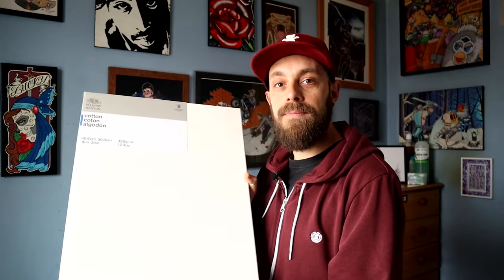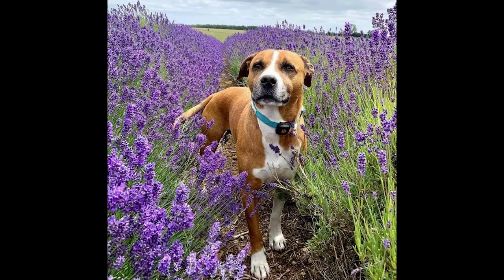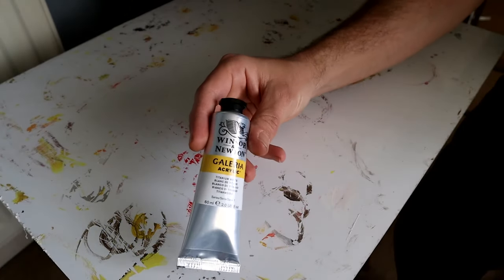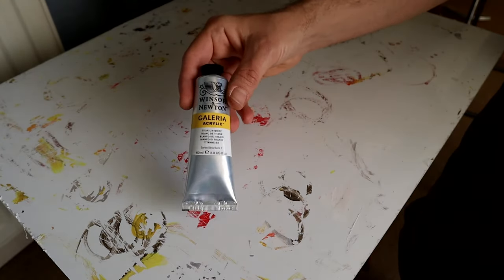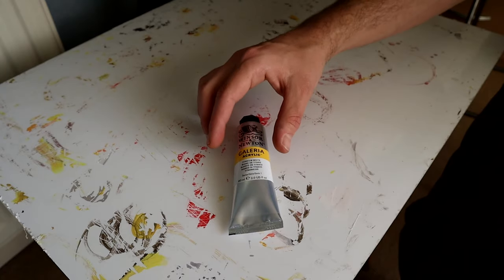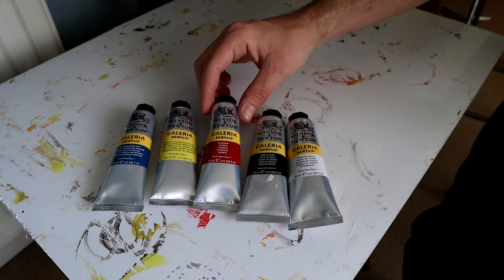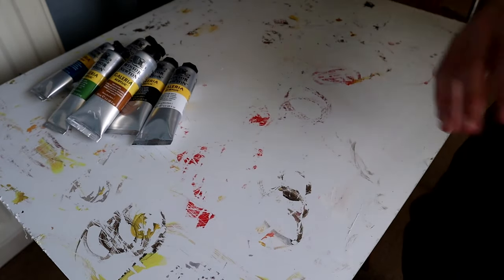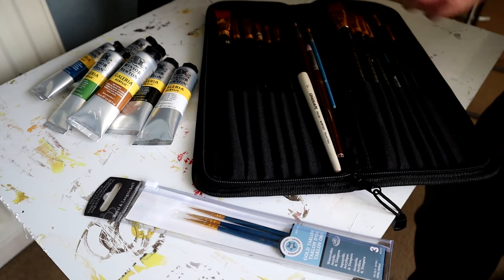Painting a detailed portrait in acrylics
DRAWING WITH JAY D EP.15

In EPISODE 15 of DRAWING WITH JAY D, I am painting a DETAILED PORTRAIT IN ACRYLICS onto a canvas. Today's subject is this gorgeous dog!
This REALISTIC PAINTING was commissioned for a friend so I just want to say a massive thanks to Brad for the request!

I bring you guys along for the whole entire journey! With a combination of REAL TIME ART and TIME LAPSE ART, you will witness everything that goes into creating this DETAILED ACRYLIC PAINTING.

As always, a HUGE THANKS TO EVERYONE WHO COMMENTS, LIKES, SUBSCRIBES AND SHARES! It means a lot to me and this channel wouldn't go anywhere without you! :)